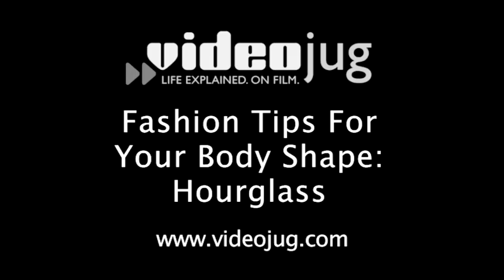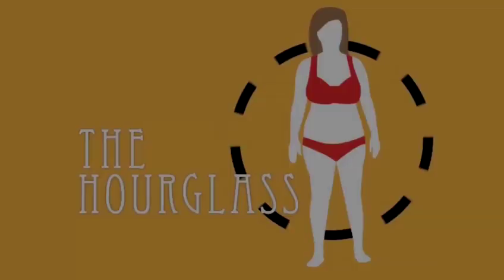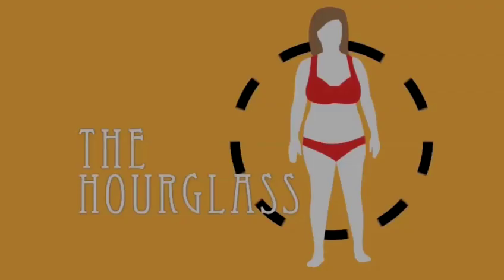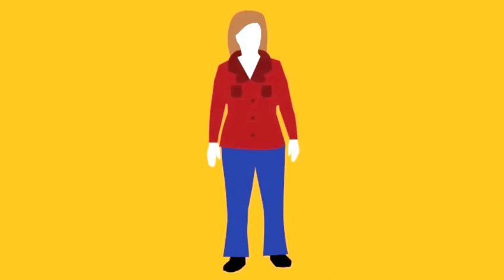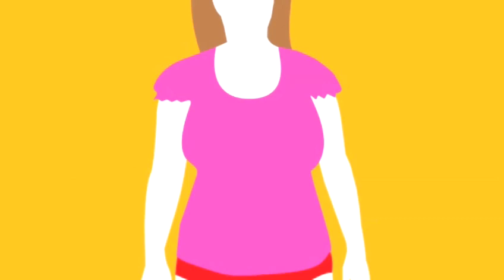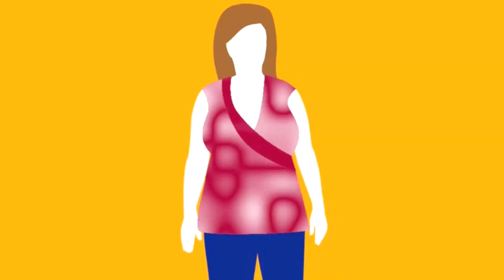How To Choose Clothes For Your Hourglass Body Shape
Watch How To Choose Clothes For Your Hourglass Body Shape from the pioneers of how to videos. This tutorial will give you informative instructions to guarantee you get good at fashion for your shape.